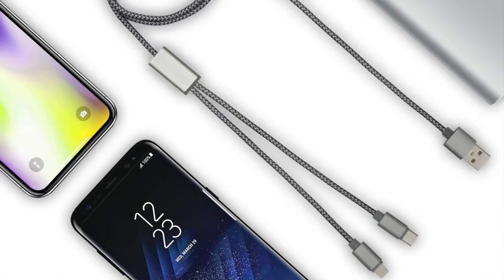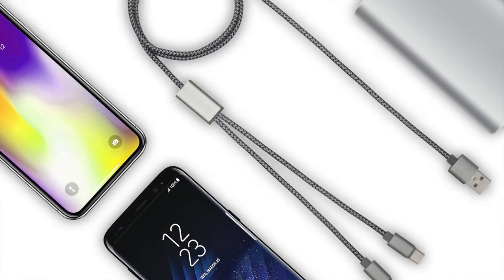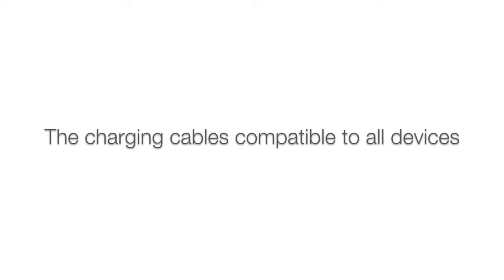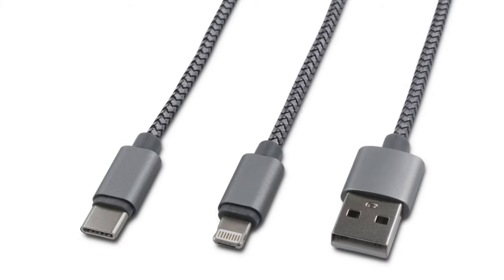Mondial Gifts Trident & Trident+ The only charging cable you need